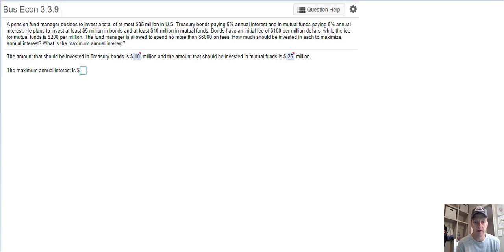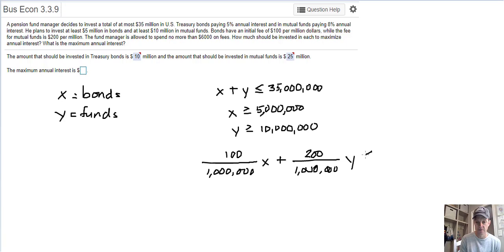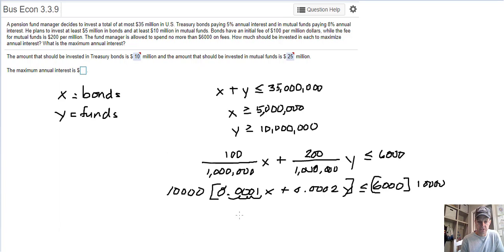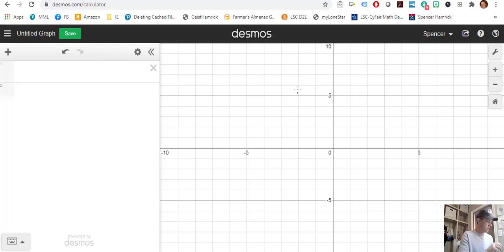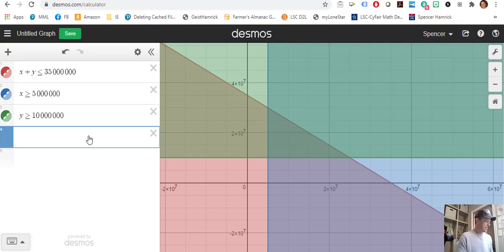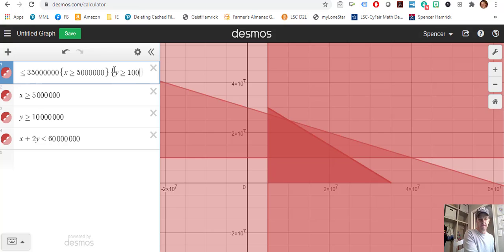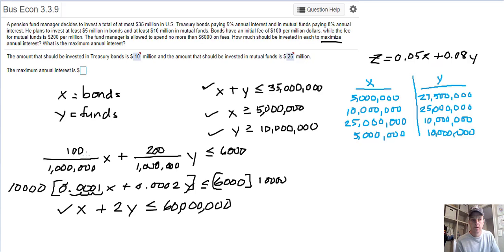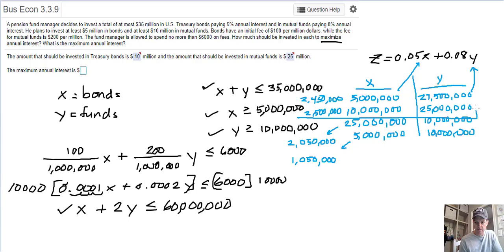Linear programming - maximizing interest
This example involves maximizing the interest from the purchase of bonds and mutual funds. We find the governing equations and then graph them. We find the corners and then test the corners to see which provides the max value of interest.

MyMathLab, Lial, Finite Mathematics, 10th edition. Section 3.3, #9